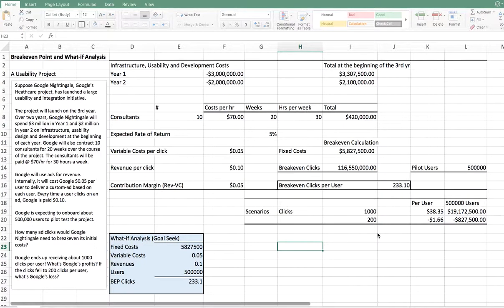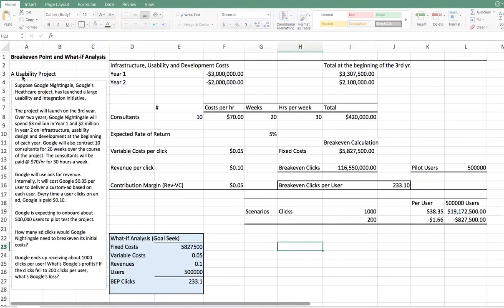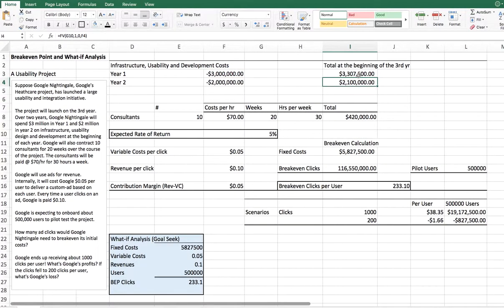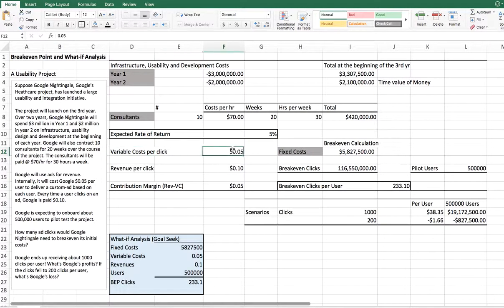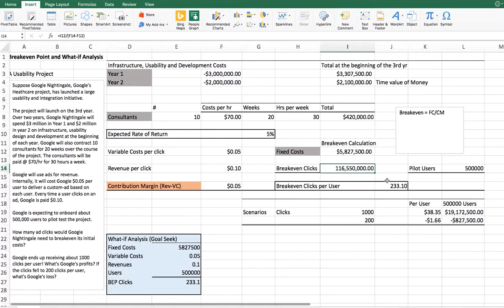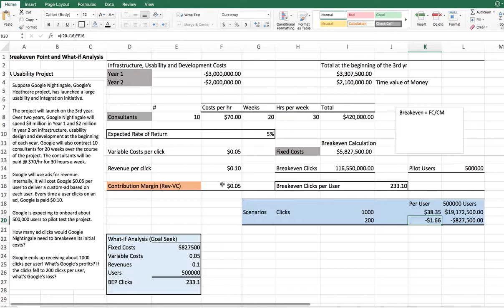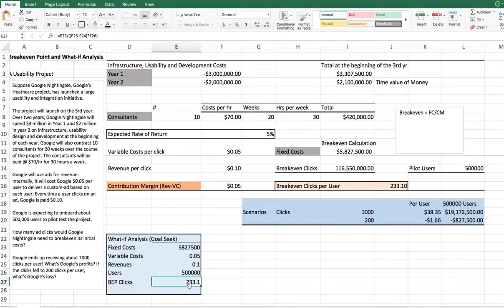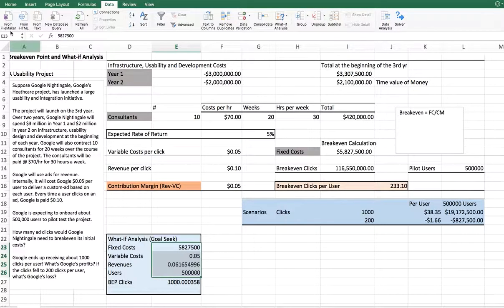BEP and What If Usability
Breakeven Analysis, Break evn point, Goal Seek, Excel, What If